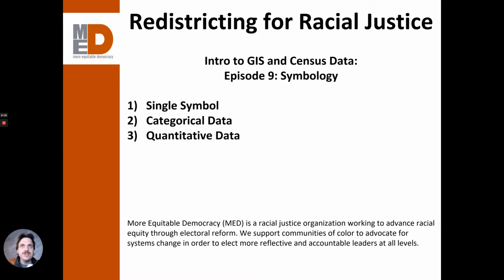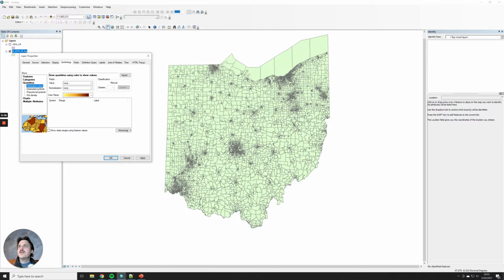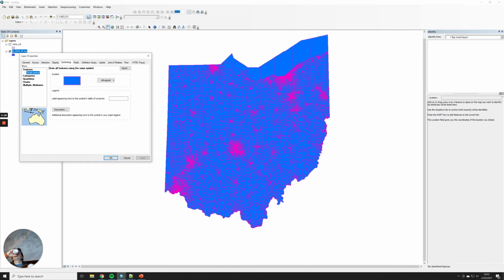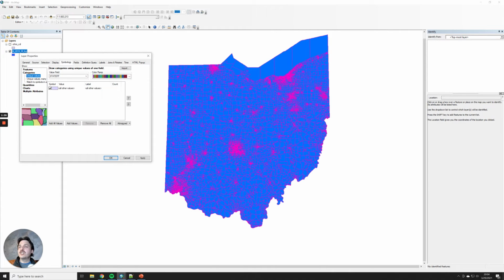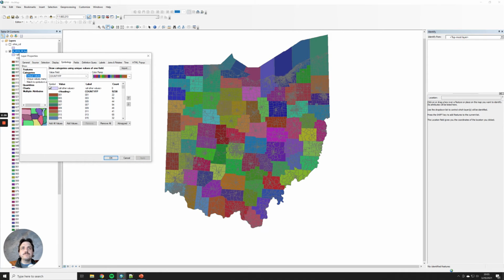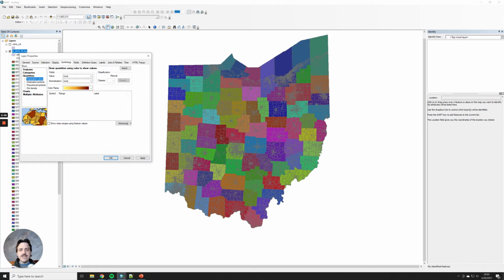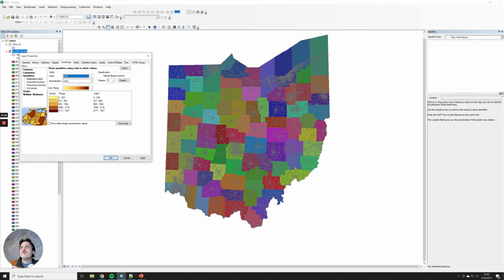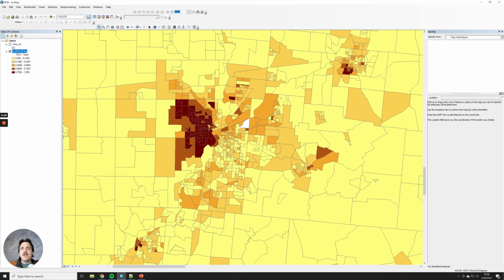Episode 9: Symbology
1. Single symbol
2. Categorical data
3. Quantitative data